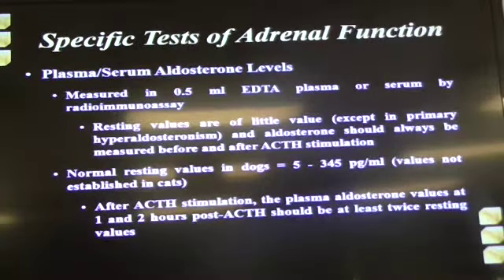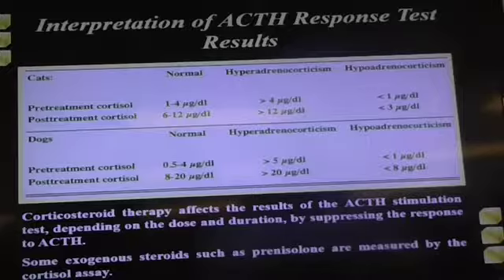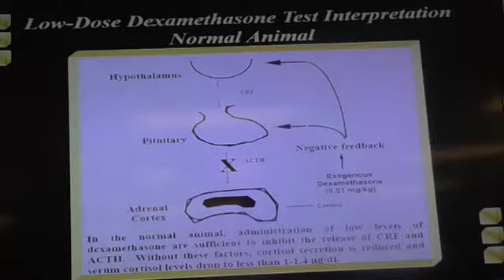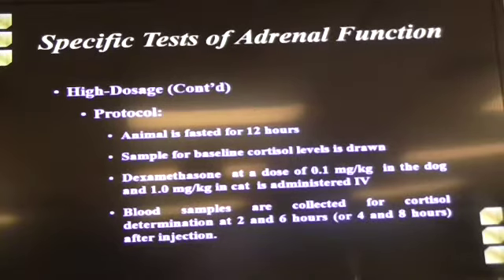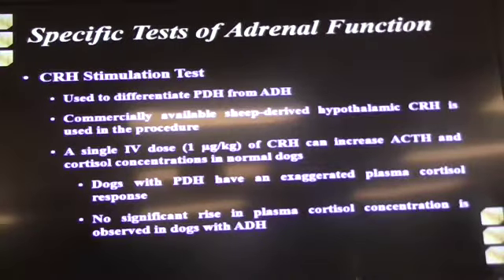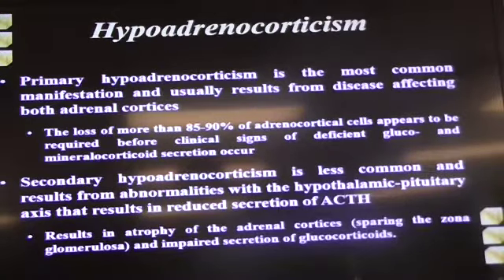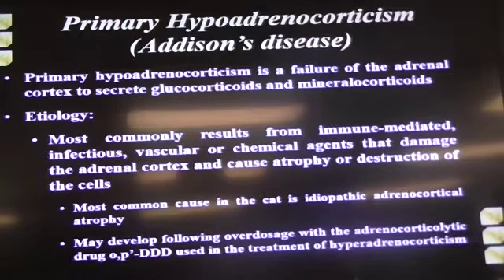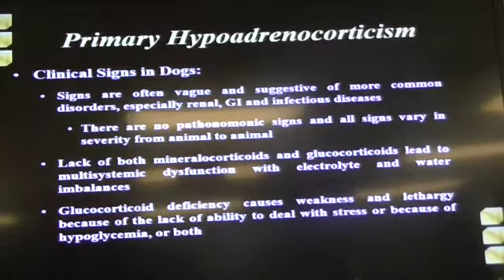Endo - Specific Tests of Adrenal Function